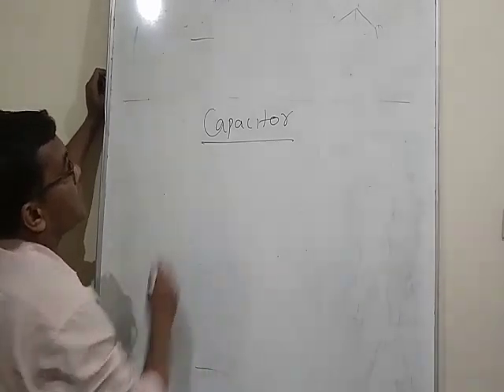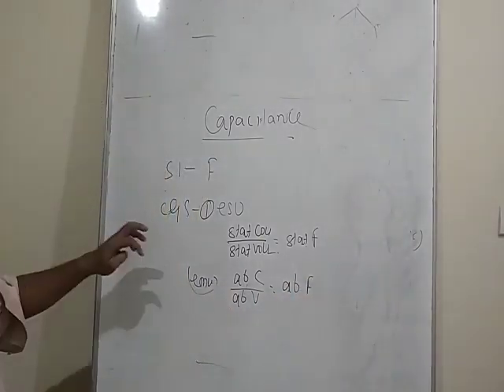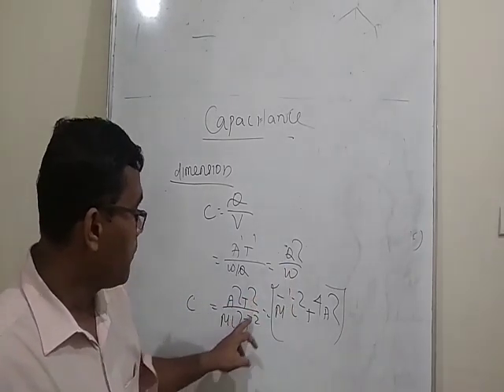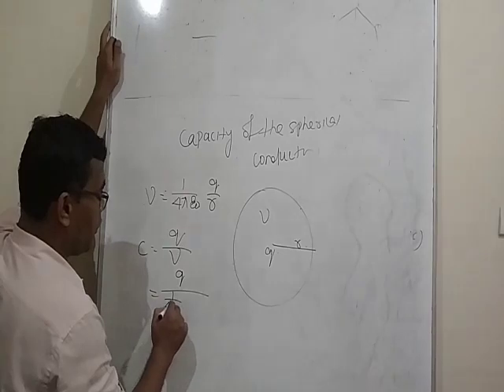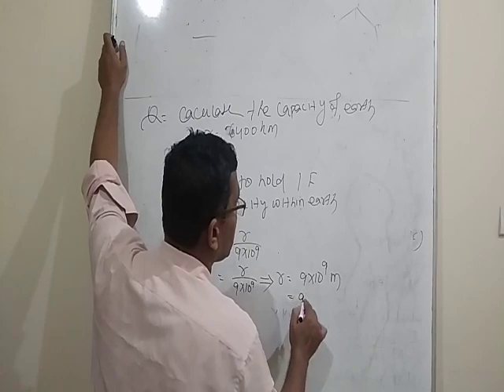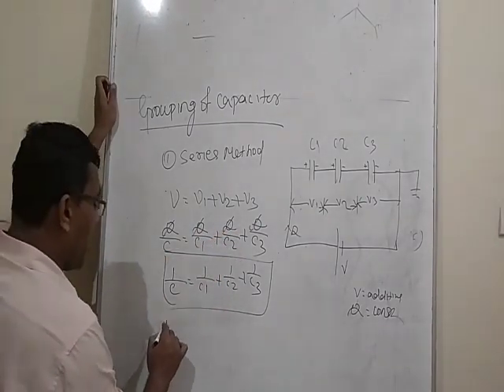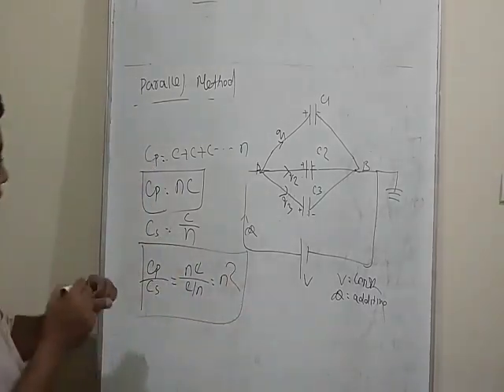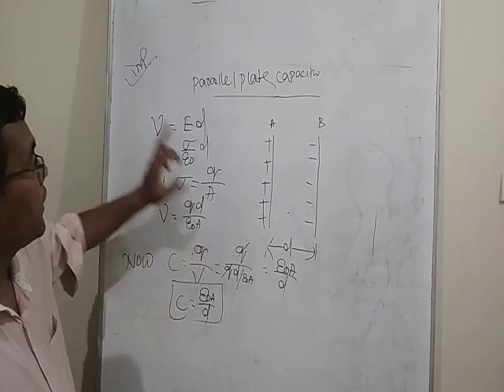+2 2ND YEAR PHYSICS ,PART-9 ,ELECTROSTATICS ,SUKANTI ACADEMY, SNP